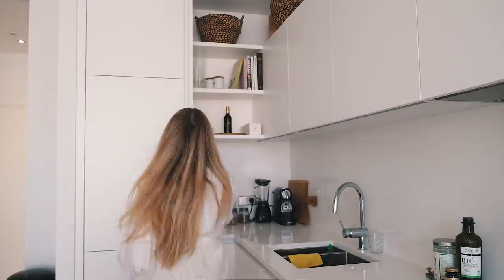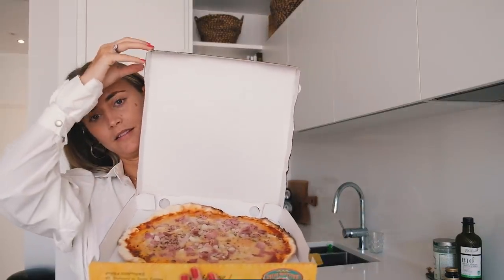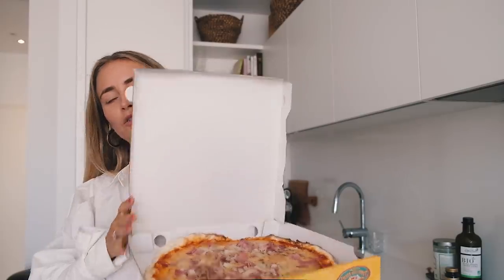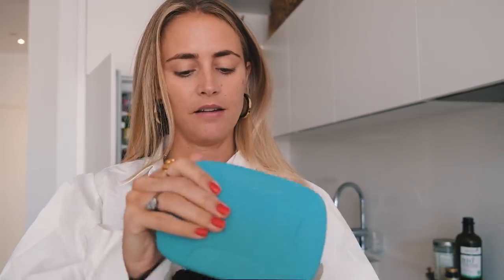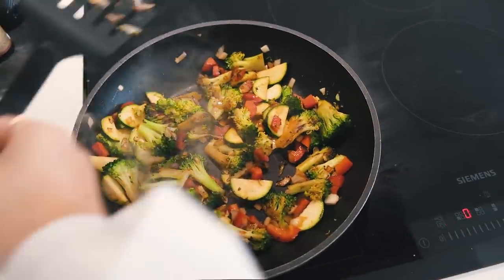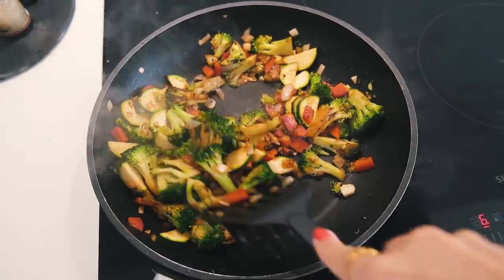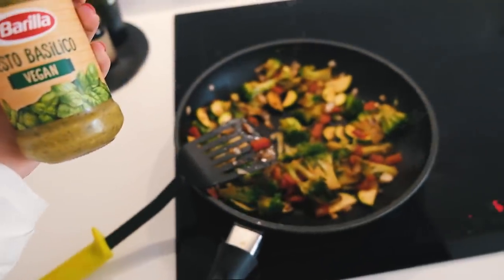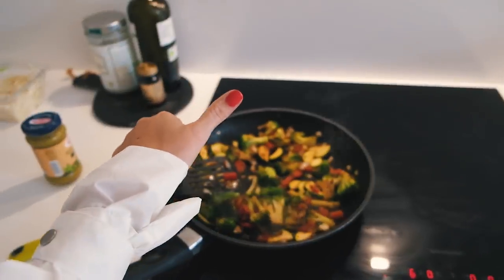A BEACH DAY FAIL...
Video in collaboration with Tamaris.